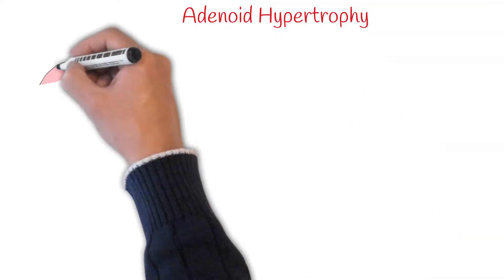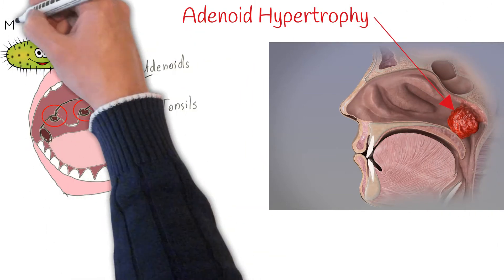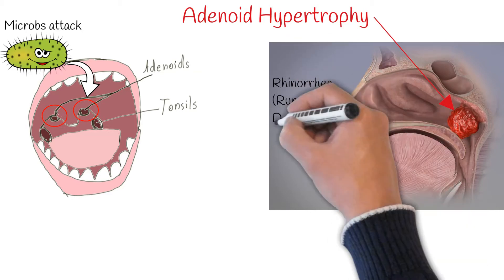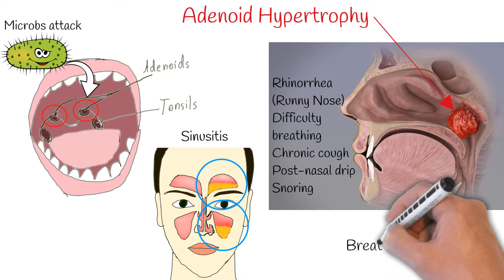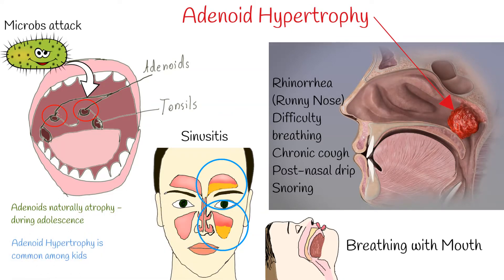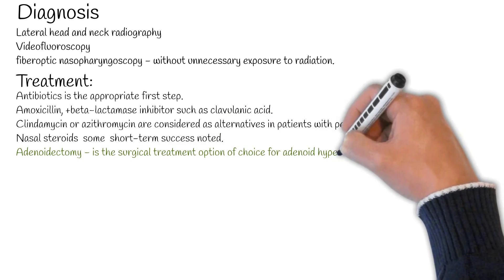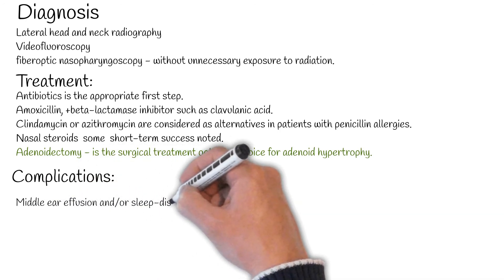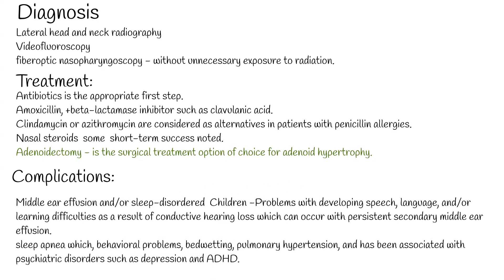Adenoid Hypertrophy - If your kid sleeps with open mouth, you should watch this video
The  adenoid, also known as the pharyngeal tonsil, is the superior-most of the tonsils.
it located behind the nasal cavity, in the roof of the nasopharynx.
When this  pharyngeal tonsils abnormally enlarged, it is called  adenoid hypertrophy.
Many types bacterial and viral pathogens can infect adenoids. And cause its hypertrophy.
Signs and symptoms can be different and depends severity of hypertrophy:
Common complains are:
Rhinorrhea, difficulty breathing through the nose, chronic cough.
Also post-nasal drip can developed, snoring, and/or sleep-disordered breathing in children.
If the nasal obstruction is significant, the patient can suffer from sinusitis as a result and may complain of facial pain or pressure.
On physical exam, the patient with adenoid hypertrophy will often breathe through the mouth, have a hyponasal character to the voice, and may have the facial characteristics known as adenoid facies which include a high arched hard palate, increased facial height, and midface retrusion.

The adenoids naturally atrophy and regress during adolescence. That’s why  adenoid hypertrophy is common among children then in adults.
This is very common condition among children,  almost third of kids have  adenoid hypertrophy but generally its self -resolving due to age-related adenoid atrophy.
Adenoid hypertrophy can occur because of infectious and non-infectious etiologies. Infectious causes of adenoid hypertrophy include both viral and bacterial pathogens.
Diagnosis:
Lateral head and neck radiography have been used for assessment of the adenoids, especially in fussy or non-cooperative young children.
Videofluoroscopy has also been described as a method for determining the degree of adenoid hypertrophy.
Visualization of the adenoids by fiberoptic nasopharyngoscopy is another option for assessing the adenoids in the clinical setting with good reliability and without unnecessary exposure to radiation.
In acute and chronic infectious adenoid hypertrophy, medical management with antibiotics is the appropriate first step. Amoxicillin can be used for uncomplicated acute adenoiditis, however, a beta-lactamase inhibitor such as clavulanic acid should be included for chronic or recurrent infections.
Clindamycin or azithromycin are considered as alternatives in patients with penicillin allergies. Nasal steroids have been suggested as an additional option for medical treatment with some short-term success noted.
Adenoidectomy is the surgical treatment option of choice for adenoid hypertrophy.
Complications of adenoid hypertrophy are often seen as complications of persistent middle ear effusion and/or sleep-disordered breathing which can occur as a result of untreated adenoid hypertrophy. Children with adenoid hypertrophy are at risk for developing speech, language, and/or learning difficulties as a result of conductive hearing loss which can occur with persistent secondary middle ear effusion.
Adenoid hypertrophy also places patients at risk for sleep-disordered breathing and sleep apnea which in children can lead to behavioral problems, bedwetting, pulmonary hypertension, and has been associated with psychiatric disorders such as depression and ADHD.